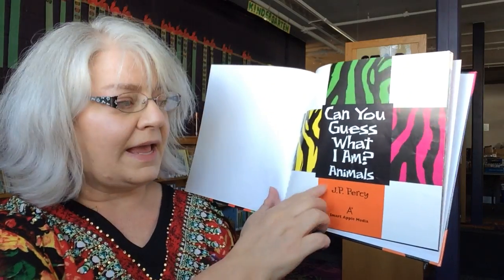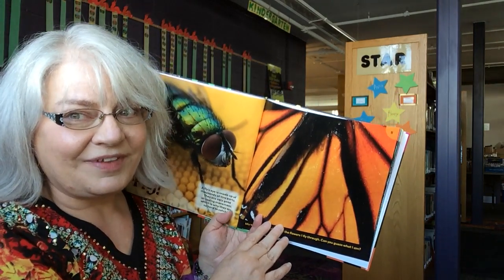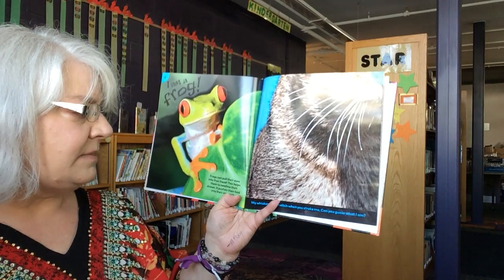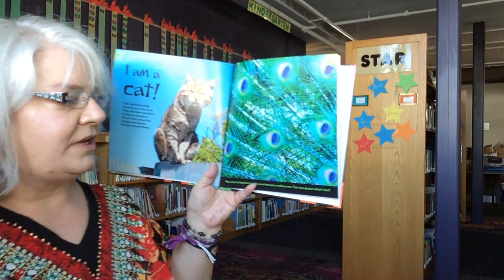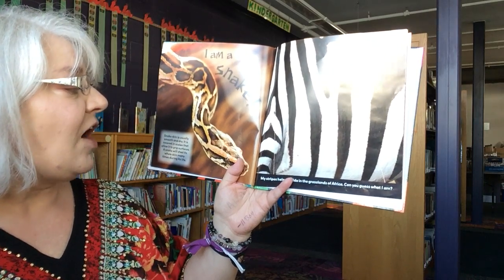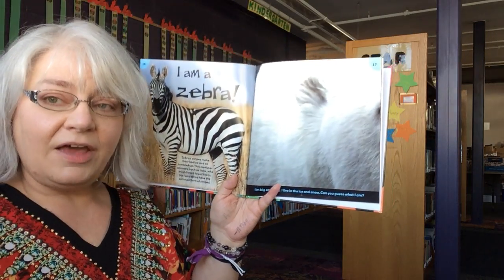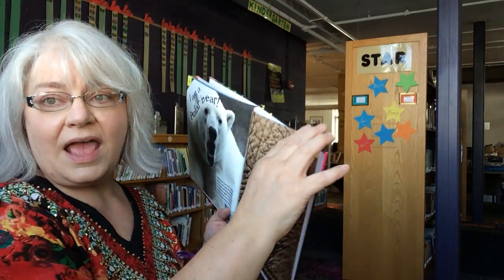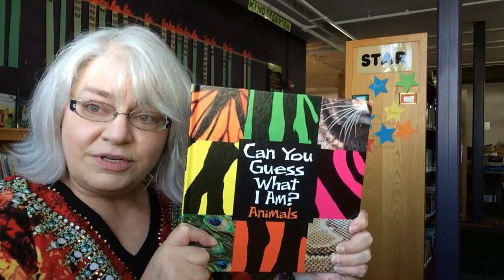Can you guess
help us figure out what is going on